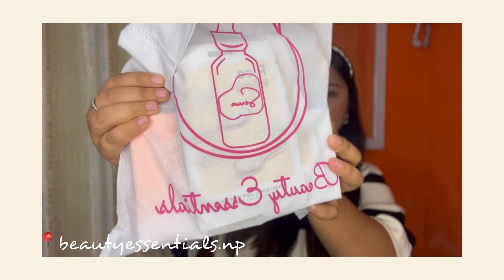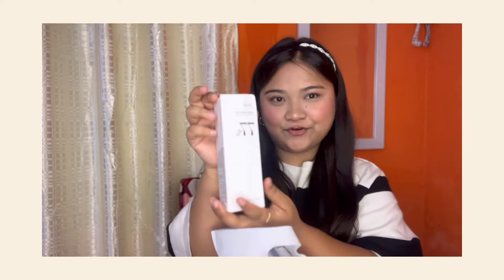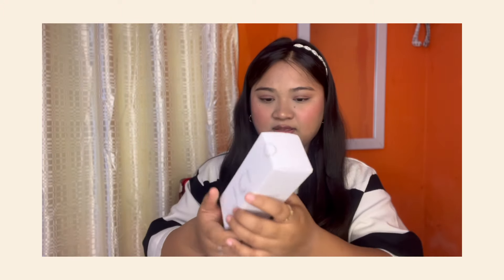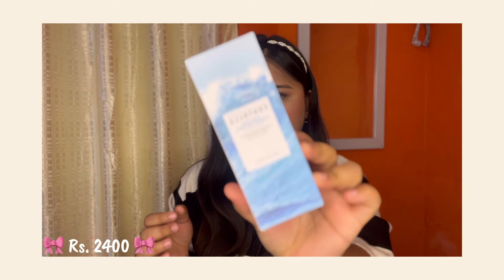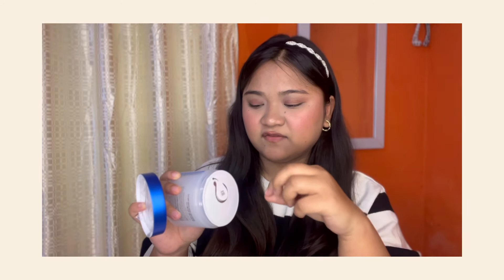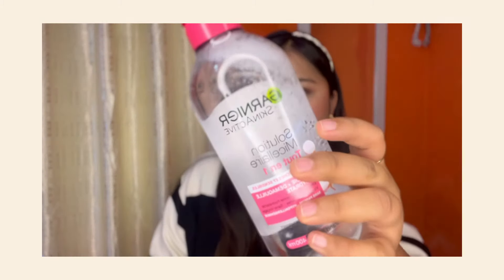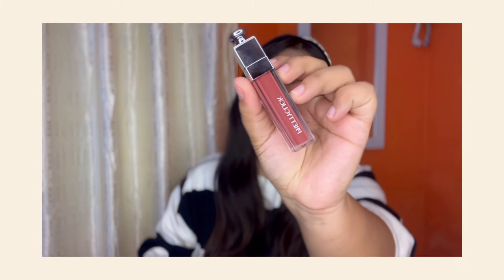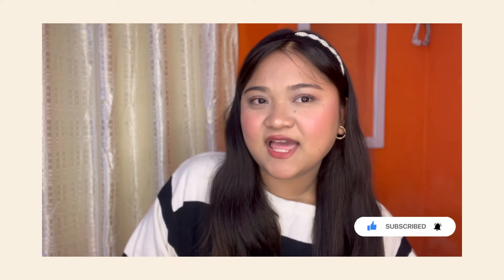Unboxing my Korean Skincare Products | Got it from Nepals online Store | 22k Gone in a sec 😋😱